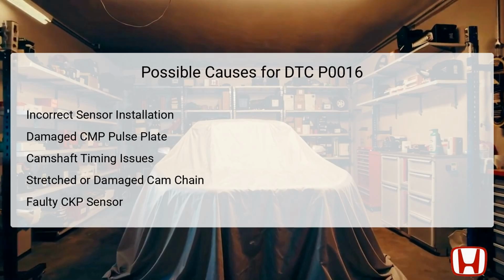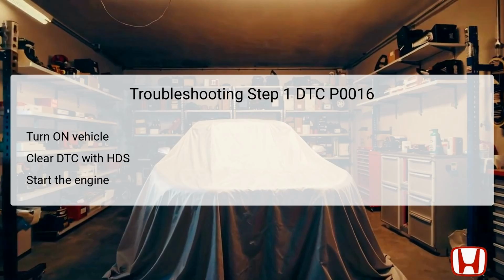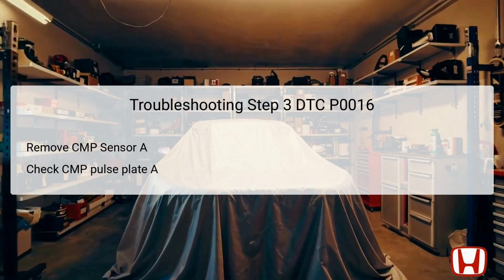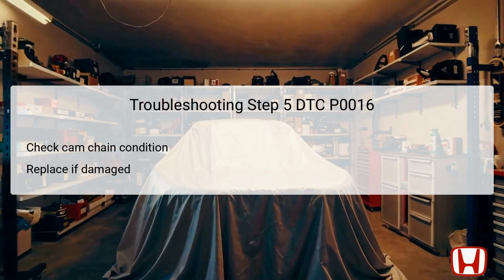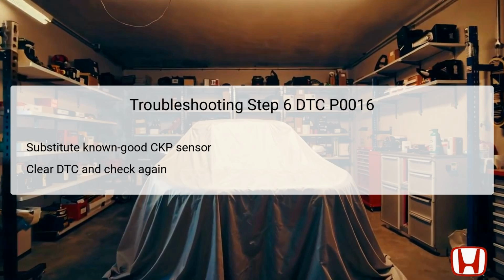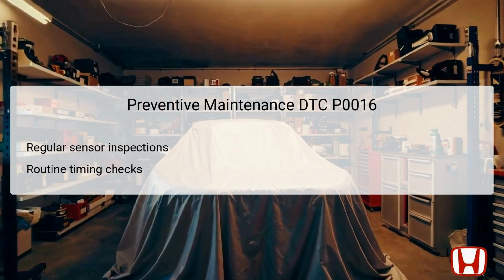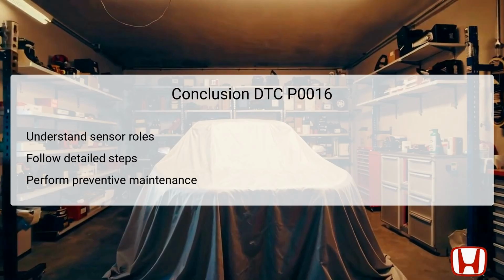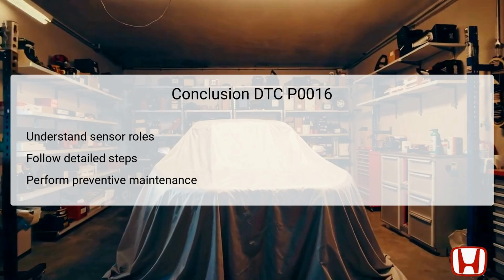DTC P0016 CMP Sensor A and CKP Sensor Correlation - Honda Civic 2016-2021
Join the STEP Diagnostics early access list:
​ In this video, you'll learn about the DTC P0016 error related to CMP and CKP sensor correlation in Honda Civics from 2016 to 2021. We'll guide you through identifying symptoms, possible causes, and detailed troubleshooting steps to resolve the issue effectively. Understanding the roles of these sensors and following our step-by-step approach will improve your vehicle's performance and prevent future problems.